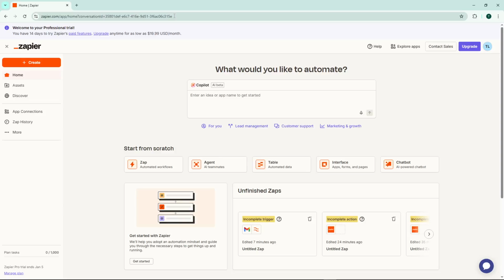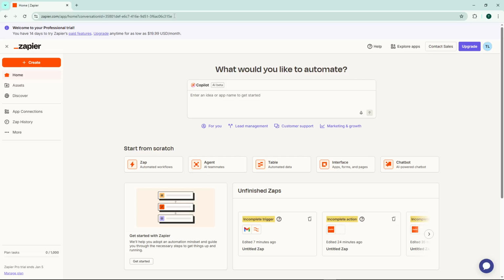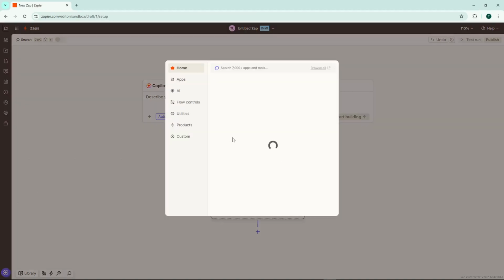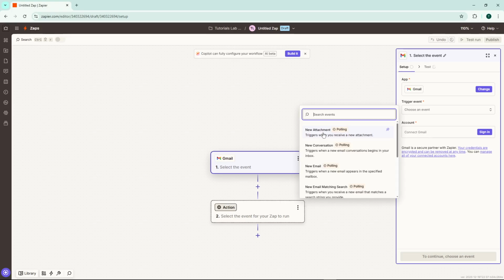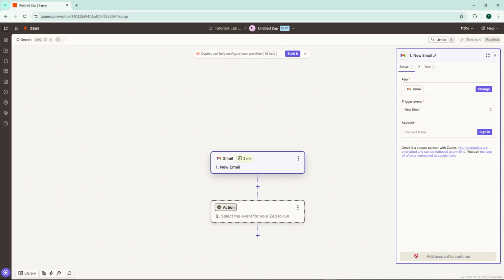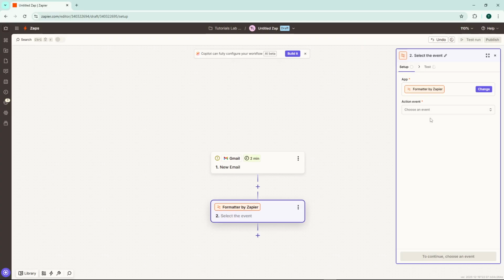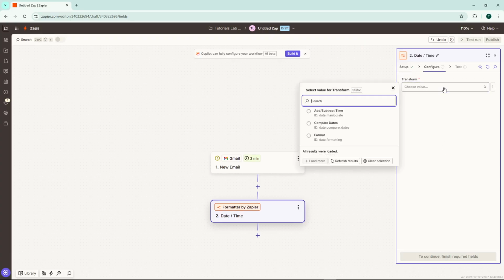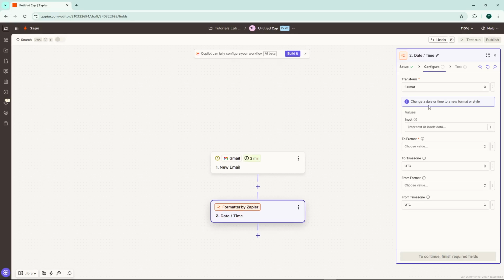How To Use Formatter In Zapier (Tutorial 2026)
Along the way, you'll learn how to use Zapier Formatter, Zapier Formatter tutorial guide, configure Zapier Formatter actions, add Formatter to Zapier workflow, Zapier Formatter functions explained, transform data with Zapier Formatter, setup Formatter steps in Zapier, effectively use Zapier Formatter, guide to Zapier Formatter features, automate data formatting Zapier, master Zapier Formatter operations, understand Zapier Formatter capabilities